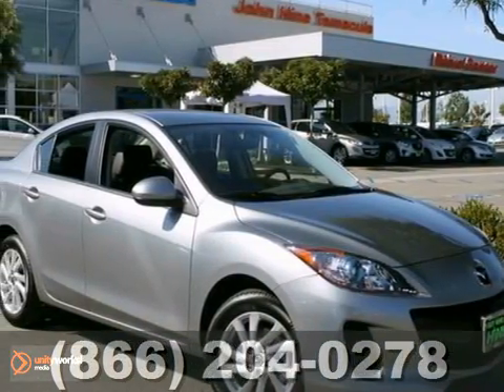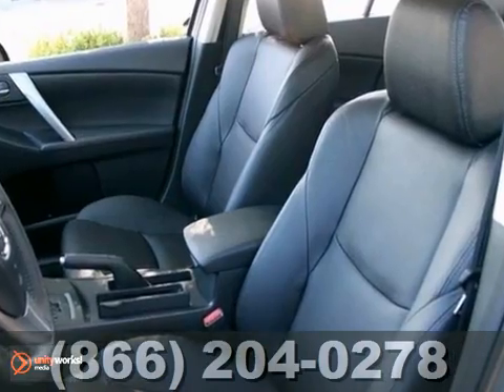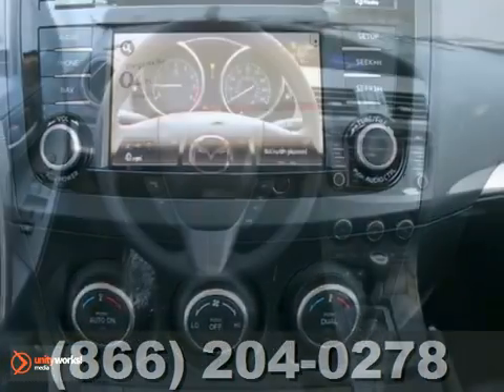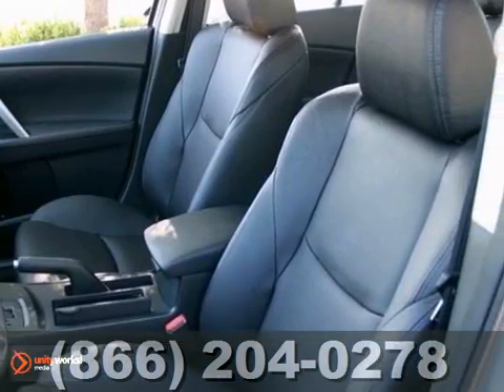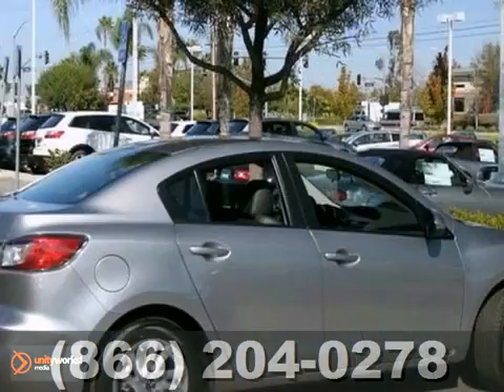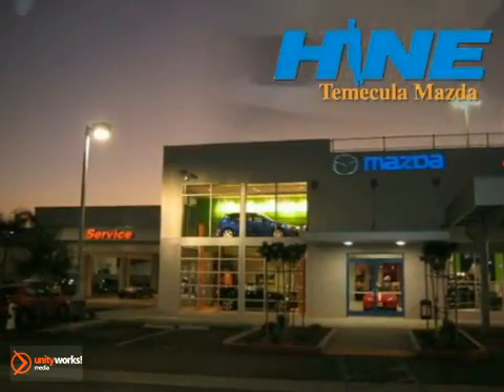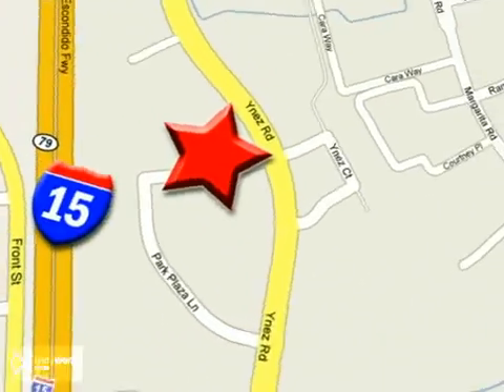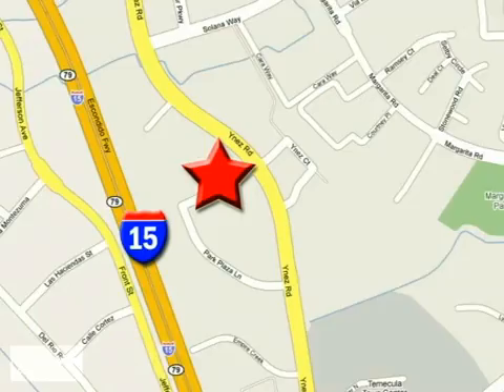2013 Mazda Mazda3 #8046 in Temecula CA Riverside, CA - SOLD